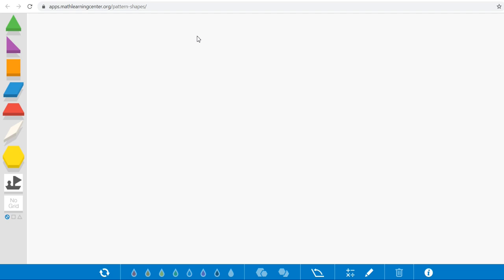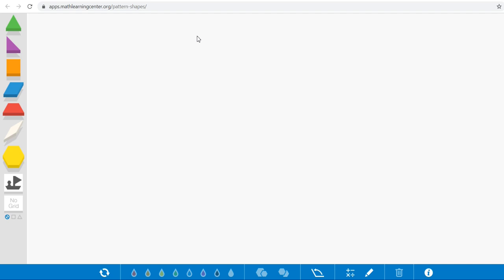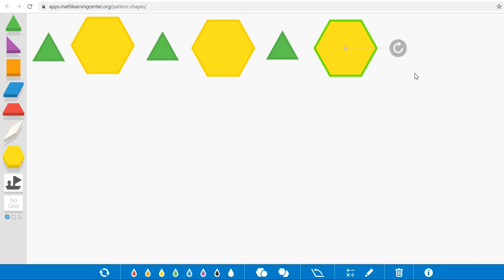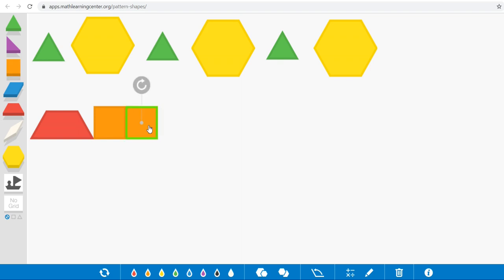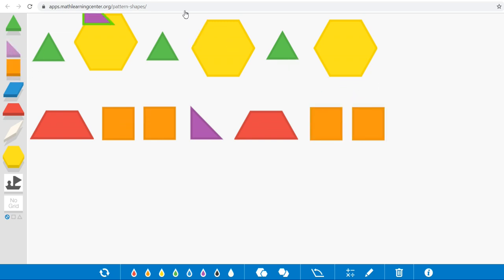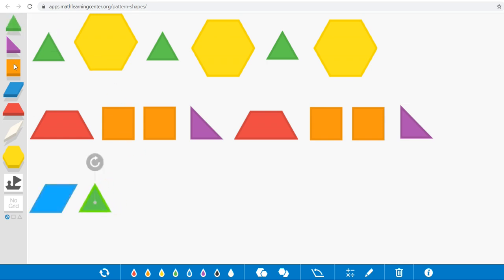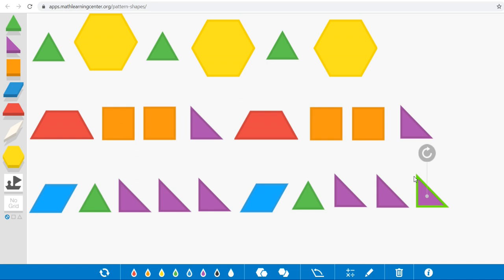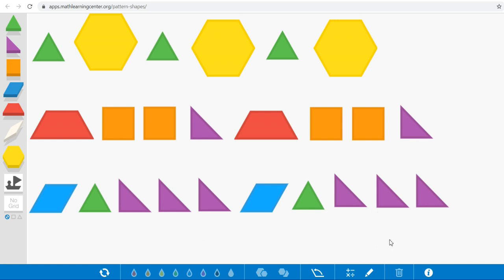Math Learning Center Patterns ~ May 21